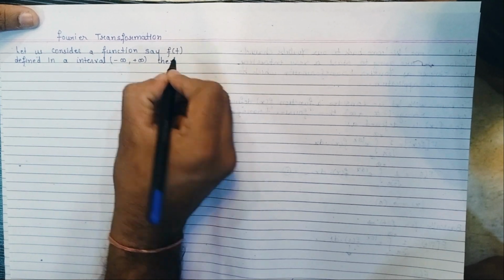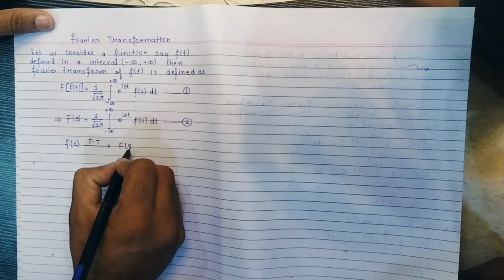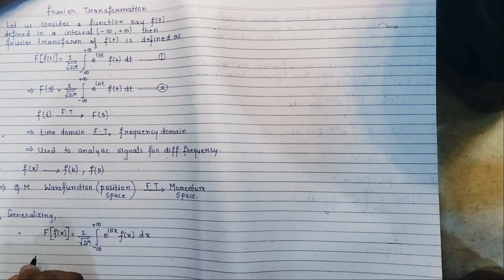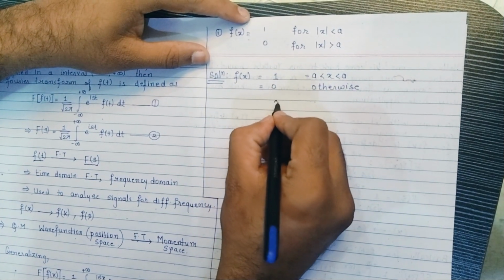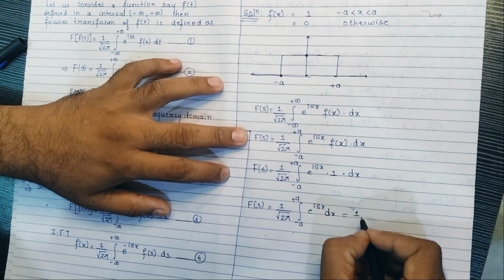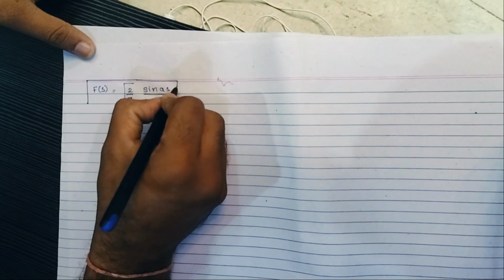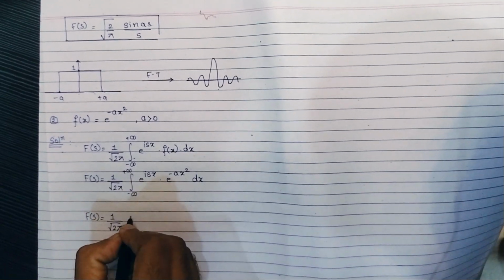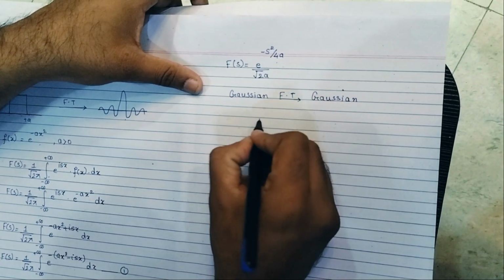Fourier Transform Lecture 1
In this Lecture we are going to discuss about defination of fourier transform and few basic problems.